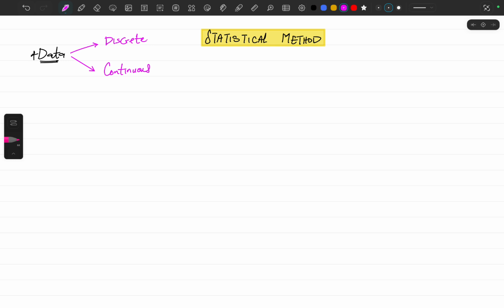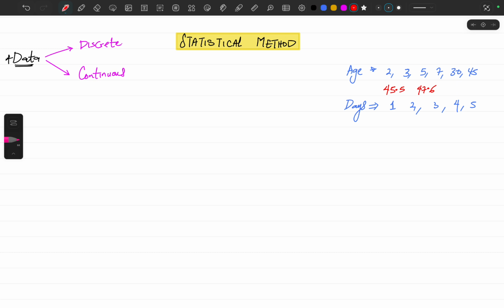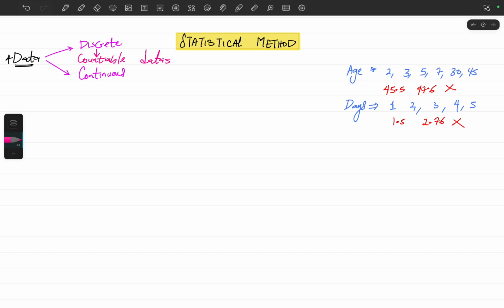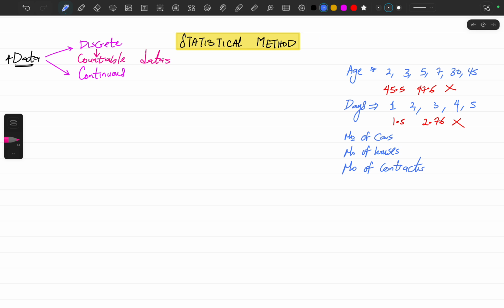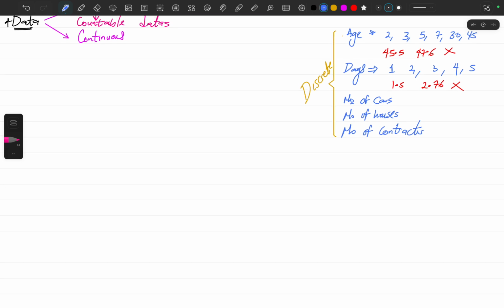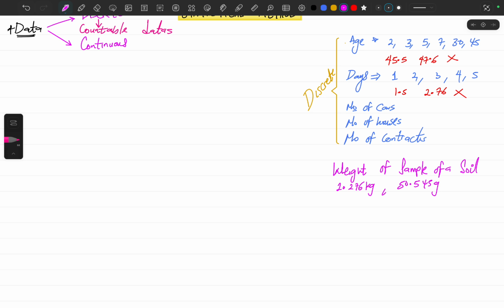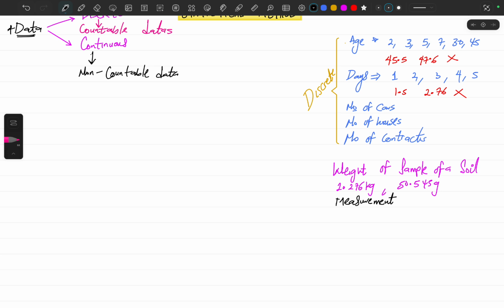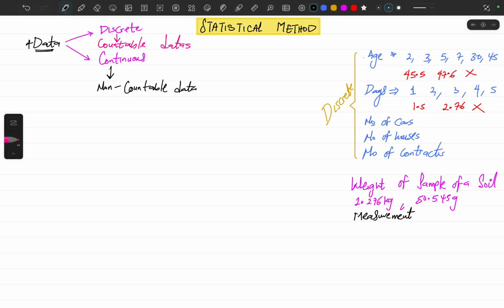Understanding Probability Distributions Part 1